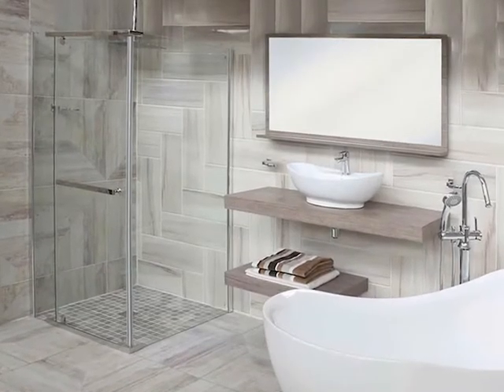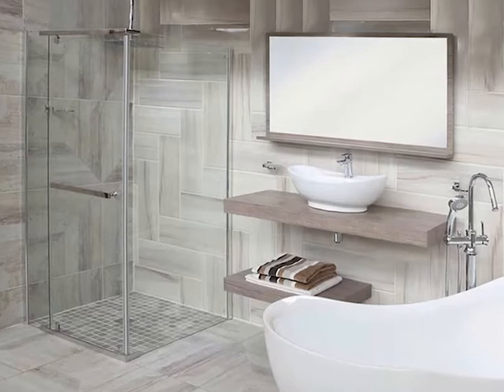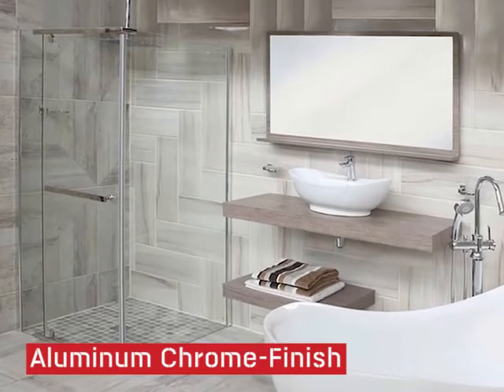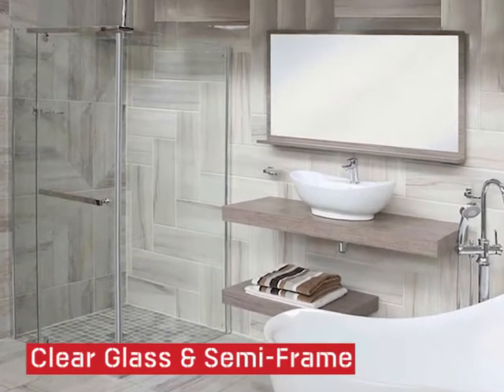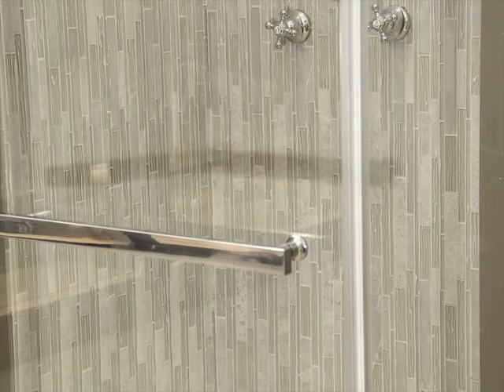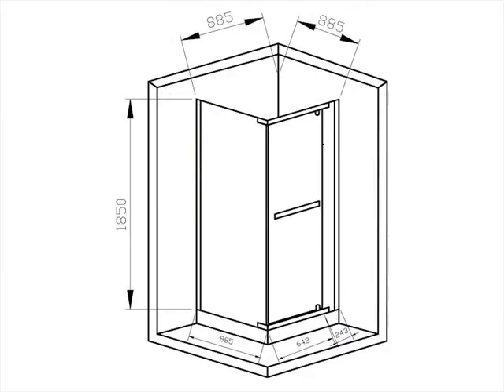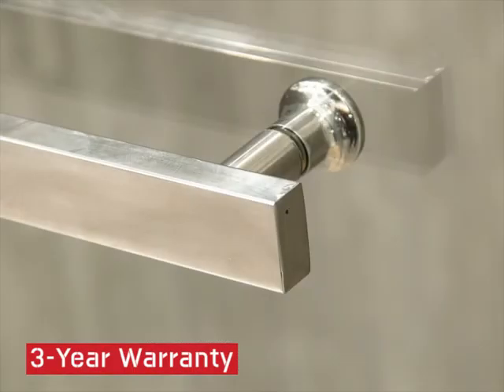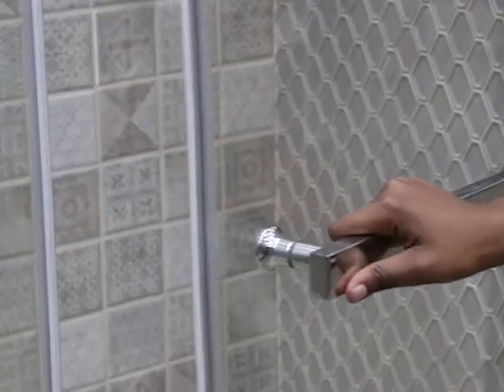CrystalTech Semi Frameless Square Pivot Shower Enclosure CTSHCESF900